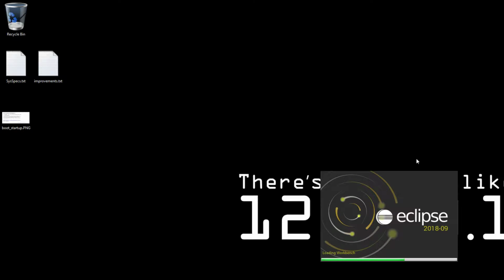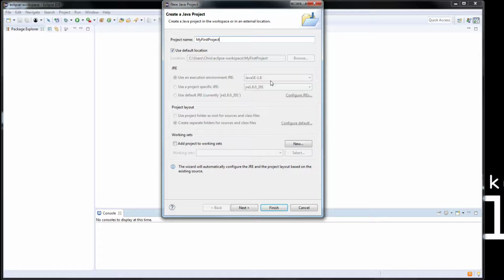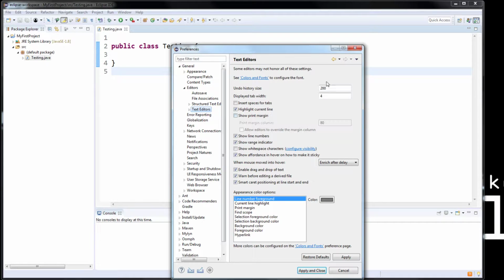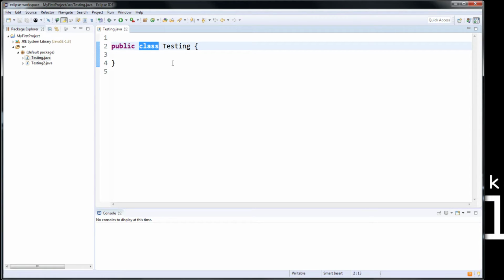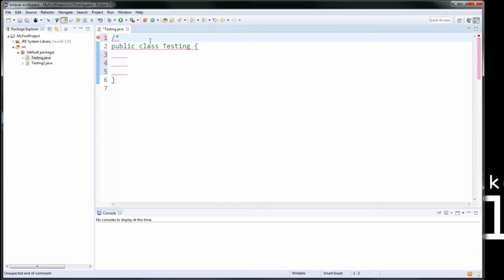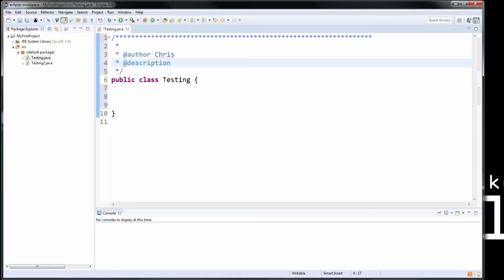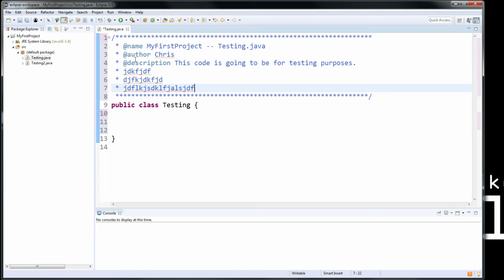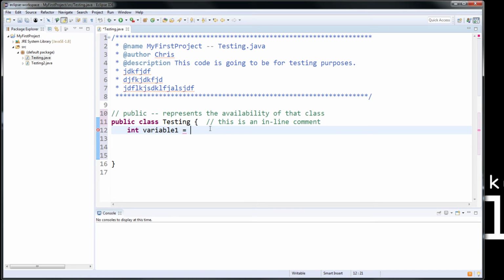Java Tutorial -- EP01 -- Brief Intro